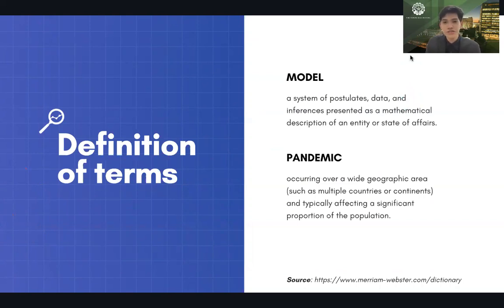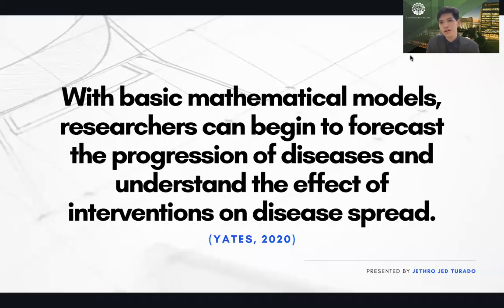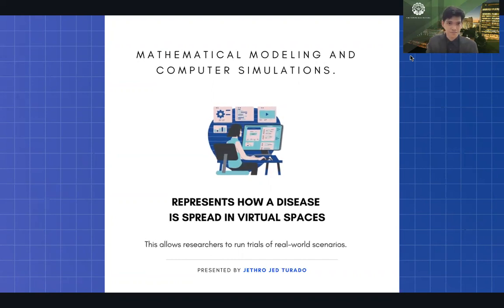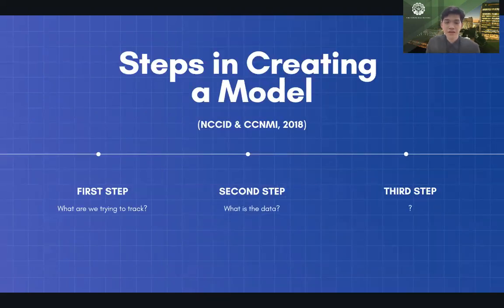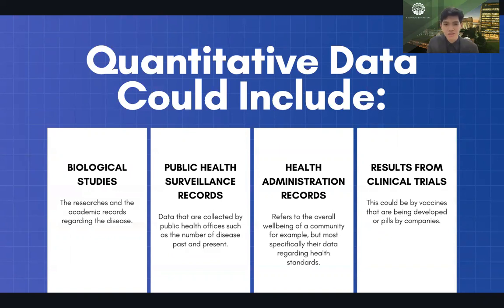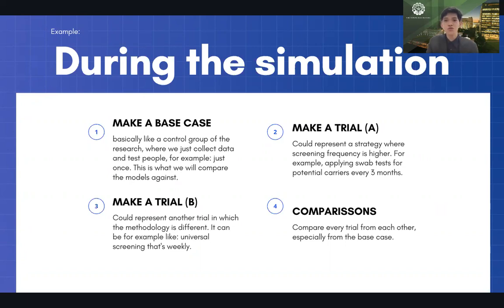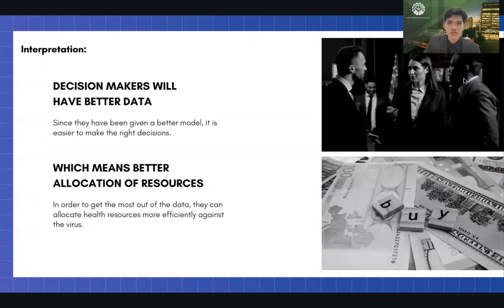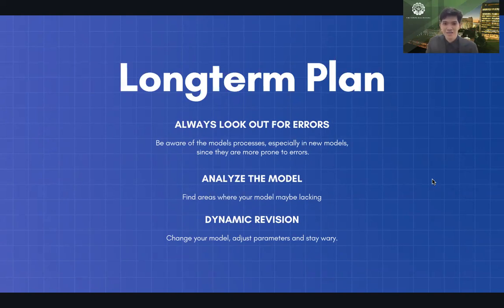Modelling Pandemics & Epidemics, GEMATMW Final Individual Project